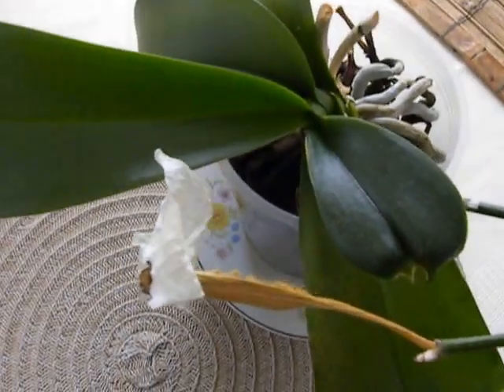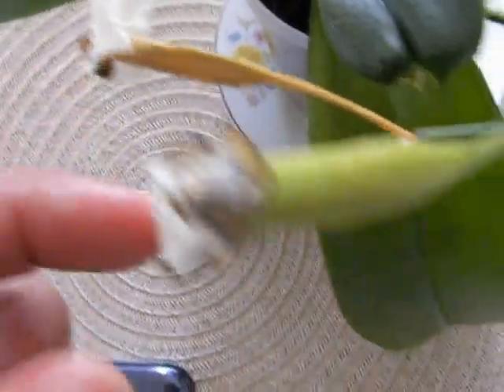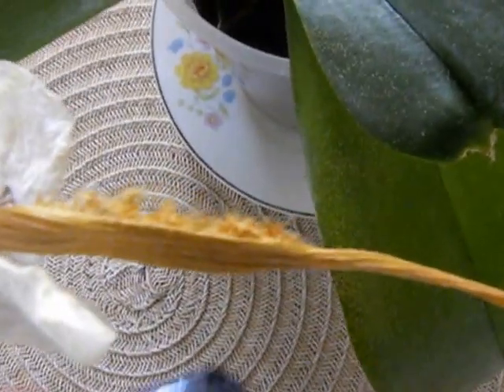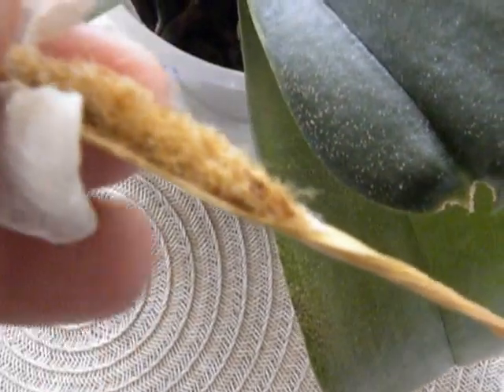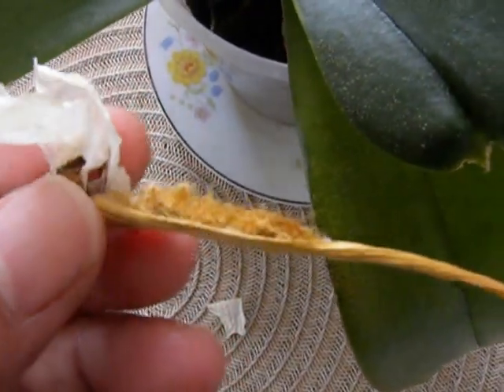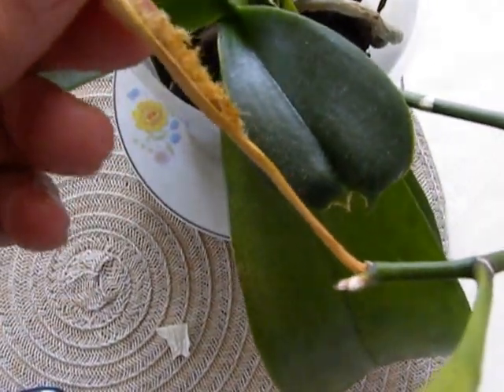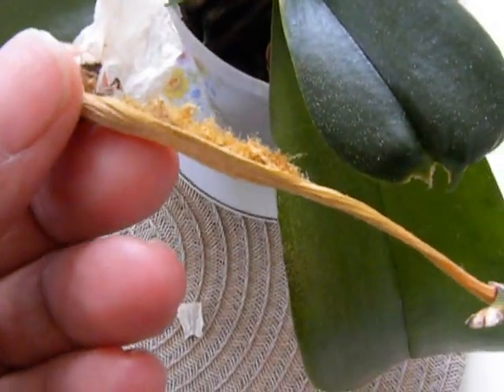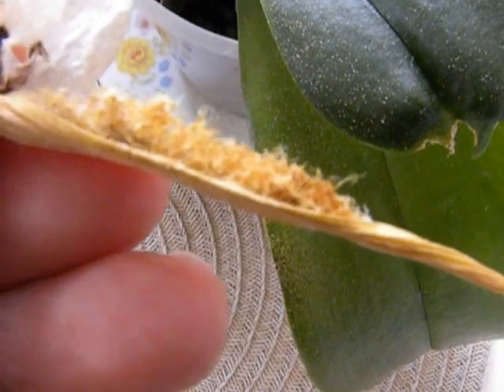Opened seed pod ( Dehiscence) : Phalaenopsis.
10 months after self pollination, the pod is ripe and has opened up. In Nature, the wind will carry these seedlings around looking for a place to grow and discover its potential ( lol).  Take a look at the Orchid seeds.